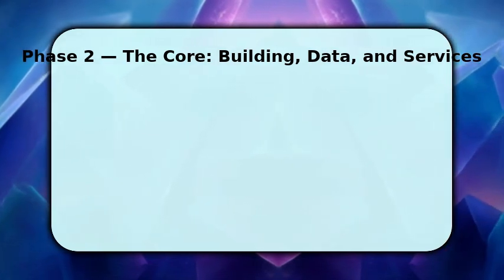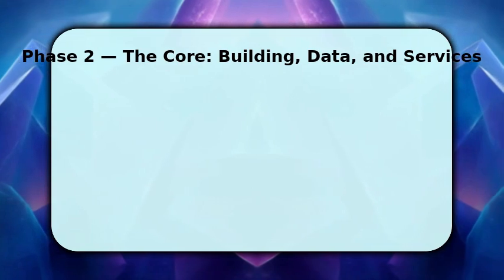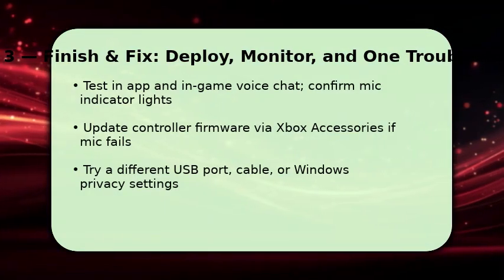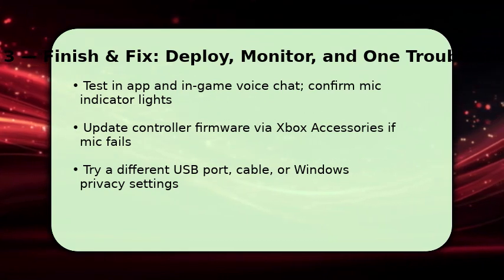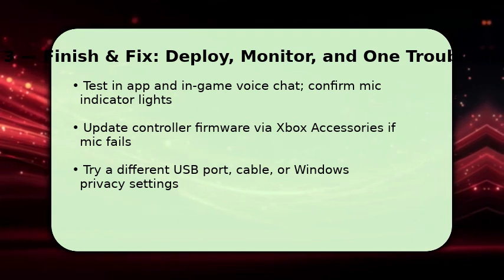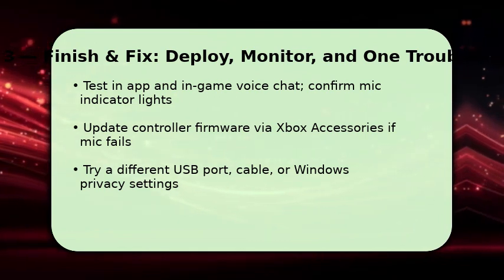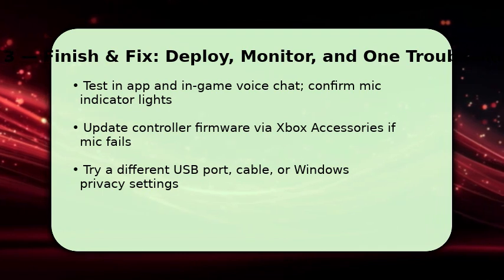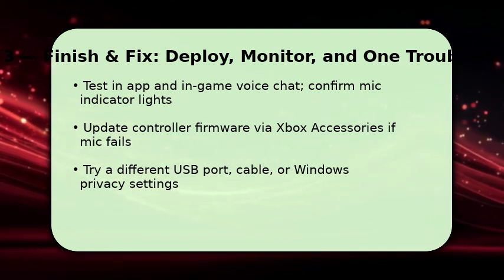How to Use Xbox Mic on Pc (full Guide)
How to Use Xbox Mic on Pc (full Guide) | 🔒 Surfshark VPN Deal — Stay private and secure. $1.99/mo + 3 Months Free ▸

Discover the complete process of connecting and using your Xbox Mic on a PC with our step-bythy guide. From setup to audio configuration, learn how to enhance gaming sessions or voice calls.

Xbox Microphone, PC Connectivity Guide, Use Xbox Mic for Gaming, Voice Call Setup With Xbox Mic, Audio Configuration For PC, Mic Troubleshooting on Windows, Enhance Game Audio with External Mic, Connecting Xbox Accessories to PC, Xbox Microphone Guide, Using Your Xbox Mic